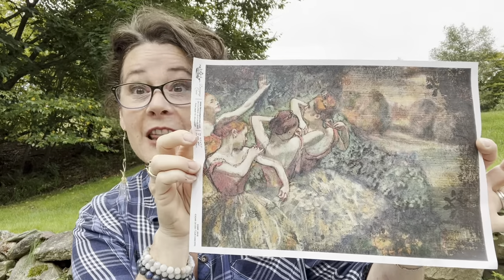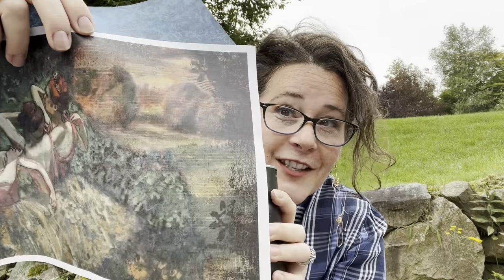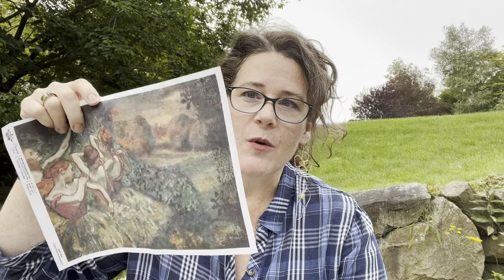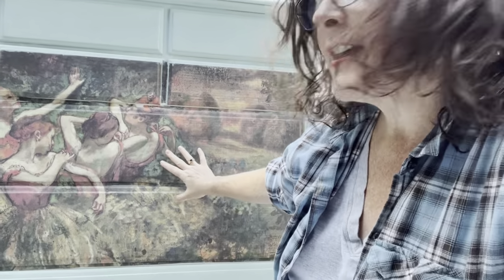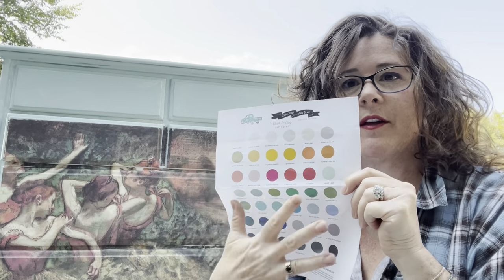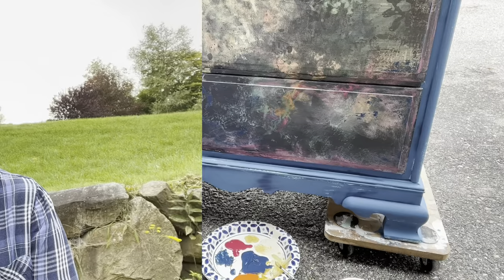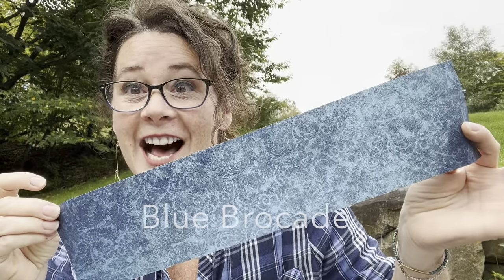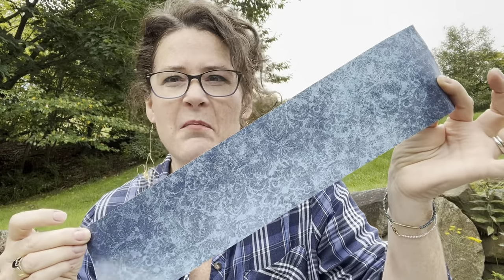Chest of Drawers Makeover with Rice paper Decoupage by Serendipity House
Learn to create one of a kind, statement furniture piece to spruce up your home by transforming old boring chest of drawers with some paint and decoupage rice paper!

This gorgeous piece and tutorial was kindly created by Michelle of Serendipity House LLC  -
Be sure to follow her for more regular tutorials and inspiration!

Colors used in this project: Hey Sailor, Farm Fresh, Little Black Dress, Queen Bee, Crinoline, Firestarter, Kissing Booth

See all available Rice papers from Decoupage Queen and Find a retailer in your area